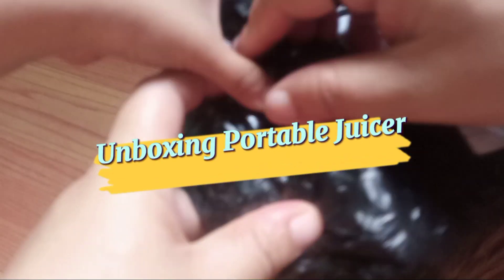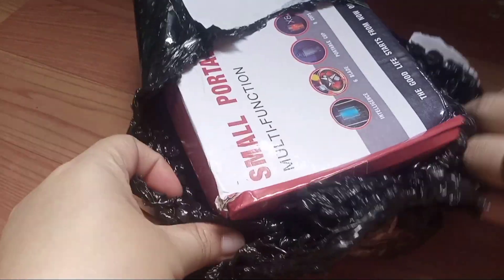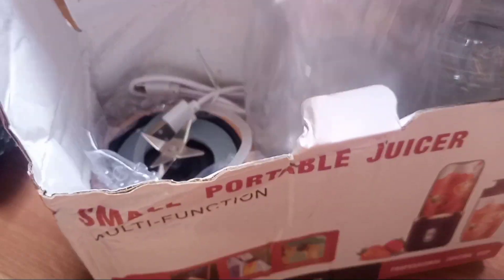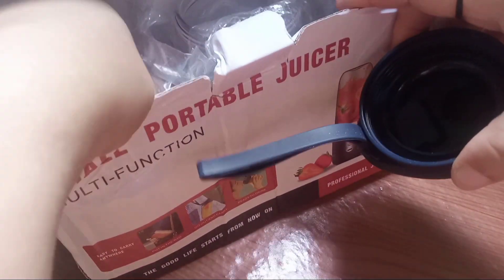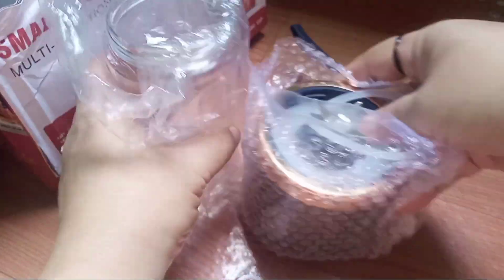Unboxing Portable Juicer